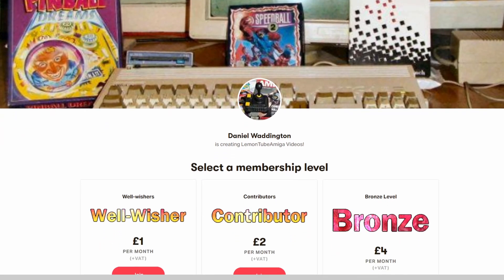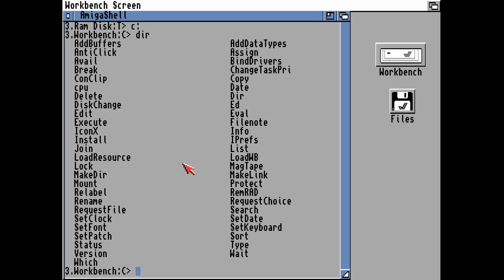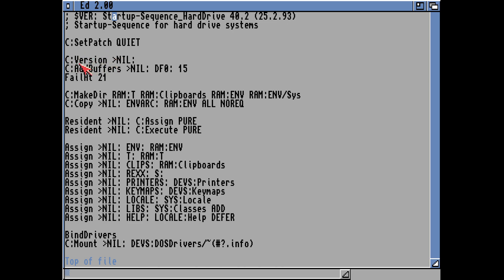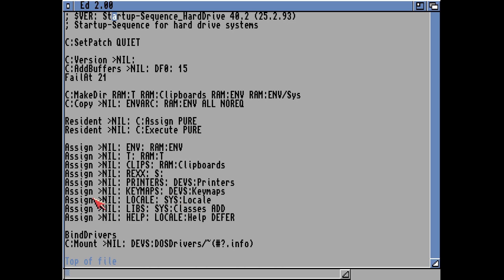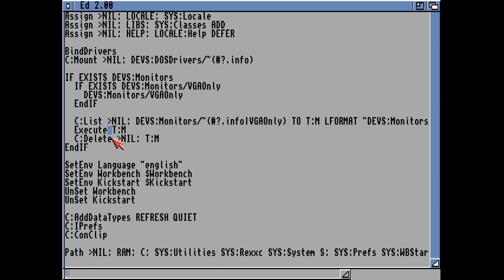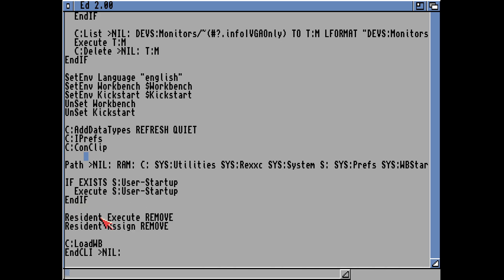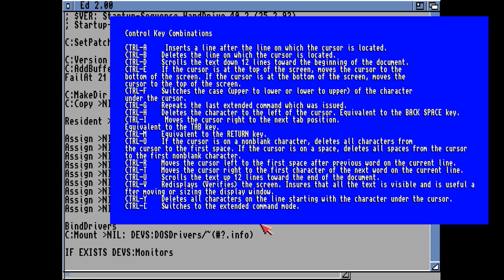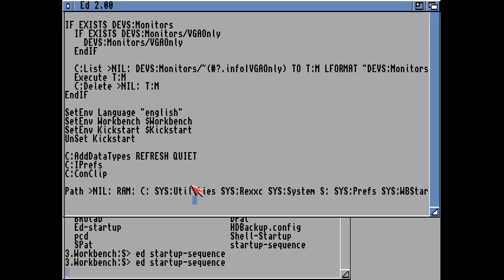Workbench 3.1 Guide 5/12 - Editing the Startup Sequence - by LemonAmiga.com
Now that we have installed Workbench 3.1 into a native PC folder, and taken a tour of Workbench, it is time to find out how to alter the boot up sequence of the OS. For this we need to use the ED command, and locate a special file in the S folder called Startup-sequence.

Captured: October 1st 2021
Narrated: February 10th 2022

My Backers:
1. 🎖️🎖️*Johnny Smoesau* 🎖️🎖️
2. 🥇 Bloxyman22 🥇
3. 🥇 Sepp 🥇
4. 🥇Kim Lemon 🥇
5. 🥈 Predseda 🥈
6. 🥈Paul Henderson (Loki) 🥈
7. 🔥 Eric Johnson 🔥
8. 🔥 Bernhard Lukas 🔥
9. 🔥 Ramon Schmitt 🔥
10. 🔥 Glenn Main 🔥

For those new to Workbench, the operating system can feel a bit like an Apple Mac, in that there is precious little we can do without the help of applications and tools. In order to get behind the scenes, we need to know about the DOS command lines, and the disk structure that we wish to edit. In the previous part, we looked at this structure, so now it is time to fire up the ED command, and take a basic tour of the startup-sequence, line by line.

In order to add extra functions, simply make a new line somewhere and write in the new function command. For example, if you use WBblaze, you might add 'run c:wbblaze', and this will search C for the command, and run it.

Next time we are looking at my own startup-sequence, which can be a bit mind boggling to understand. I explain what my startup-sequence does, which operates a multi-boot system.